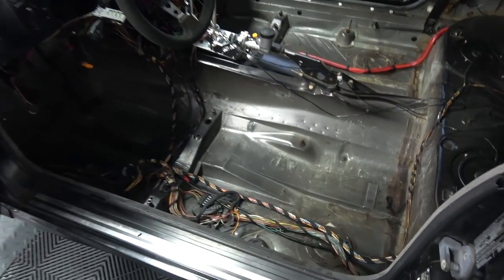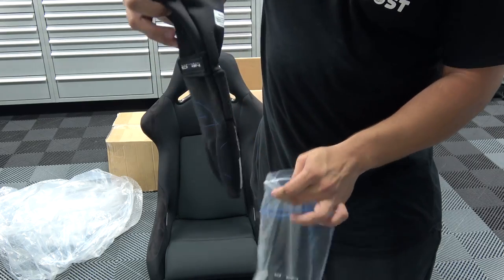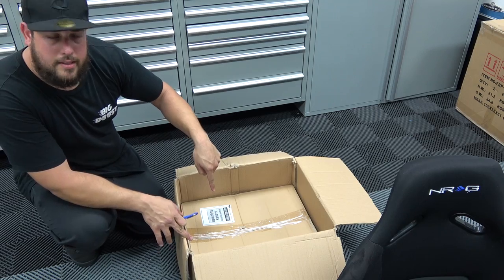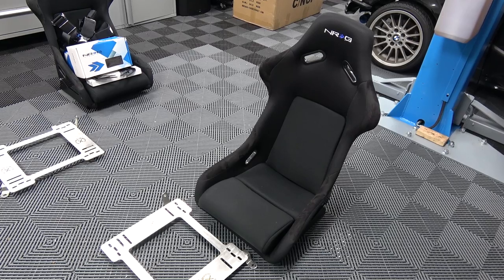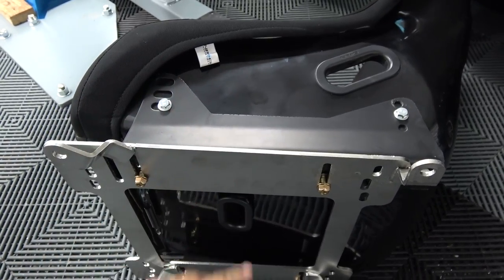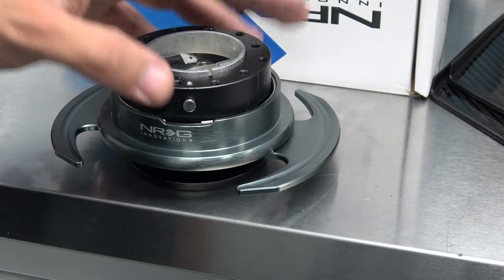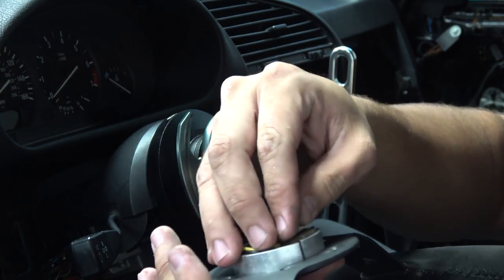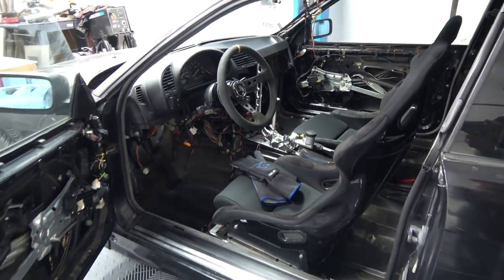GOT NEW SEATS FOR MY E36 DRIFTCAR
got a full NRG sponsorship, wich started on just a steering wheel, ended up getting all of this parts for my car, now I have seats and harnesses, got a harness bar coming next week along with 2 other surprises. these parts are of great quality and if you are a big guy looking for a racing seat. these are what you need.